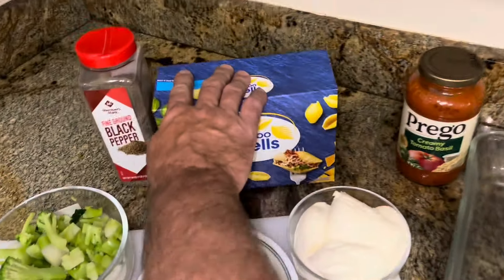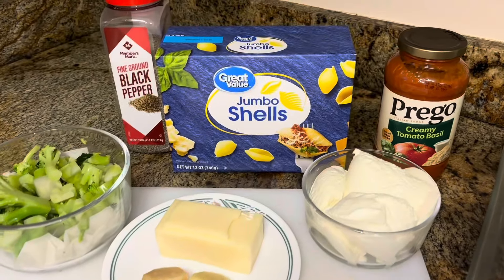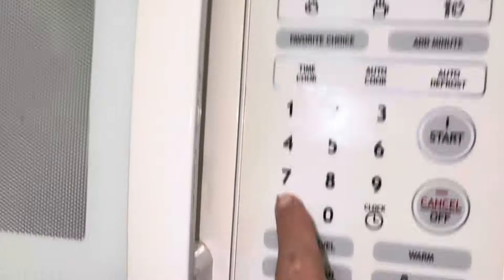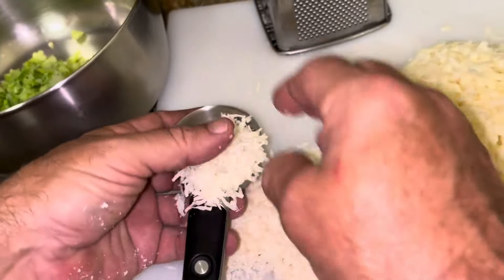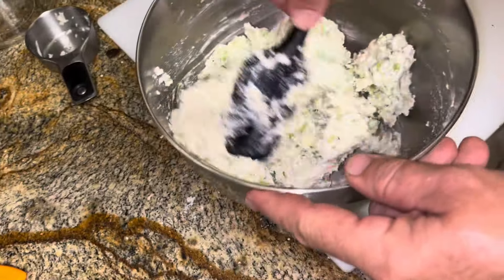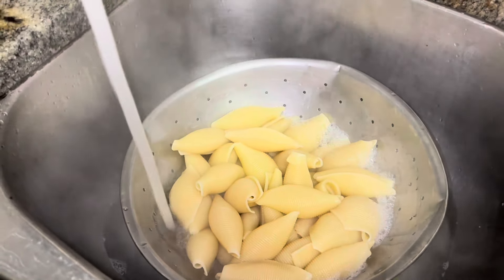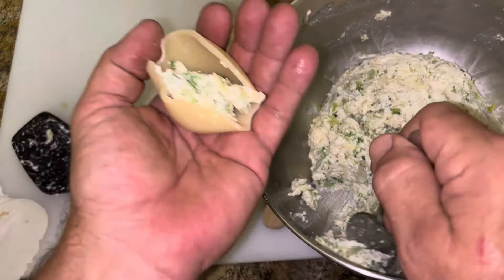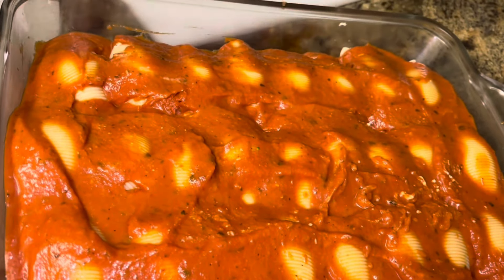Broccoli Cheese Stuffed Shells Recipe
Join MommaQuickEats as we make broccoli cheese stuffed shells. A little tedious, but very good.
1 box jumbo pasta shells
1 jar spaghetti sauce
15 oz ricotta cheese
4 oz mozzarella, shredded and divided
1/2 cup grated Parmesan
10 oz frozen broccoli (thawed & chopped)
1/2 teas black pepper